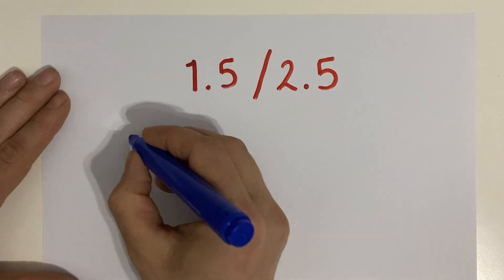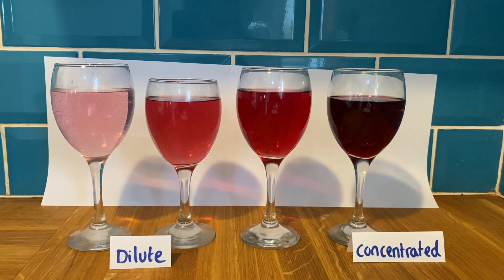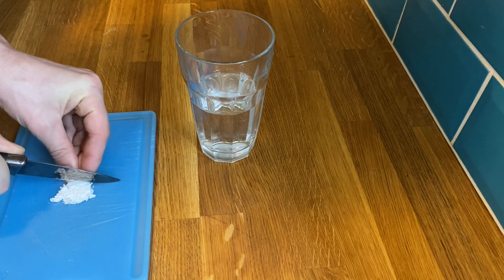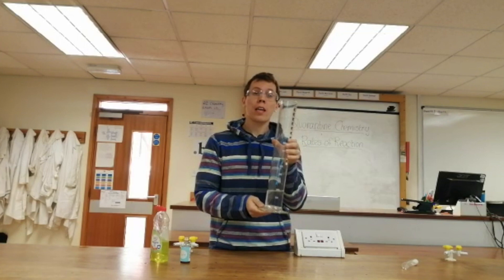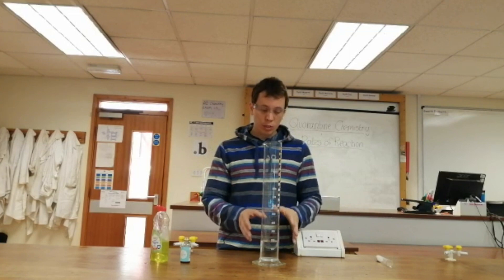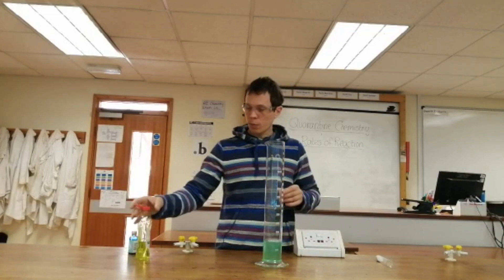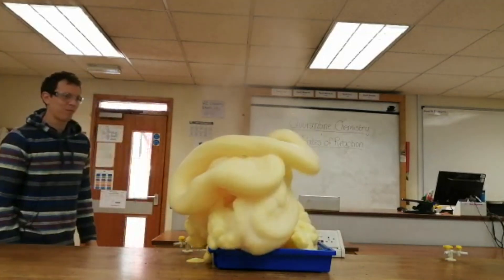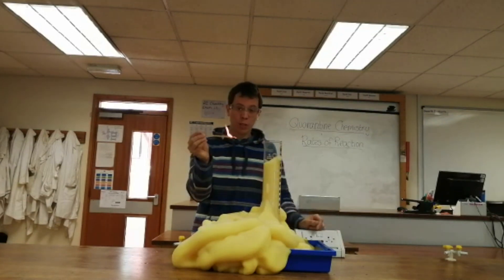1.5/2.5 Rates of Reaction - Catalysts (WJEC) Chemistry GCSE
The rate of chemical change topic and looking at the effect of adding a catalyst on the rate of a reaction. The 4 factors that affect the rate of a reaction are; temperature, concentration, surface area, and adding a catalyst. The final experiment is known as 'elephant's toothpaste'.